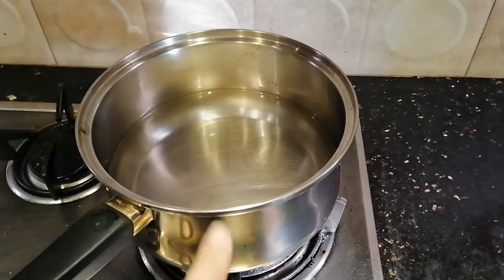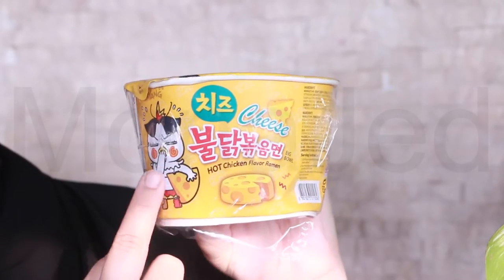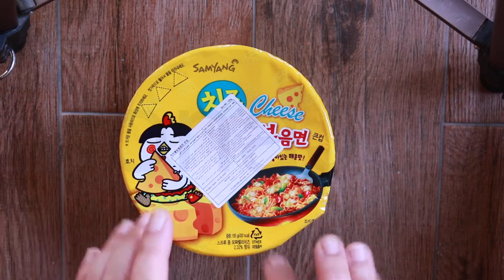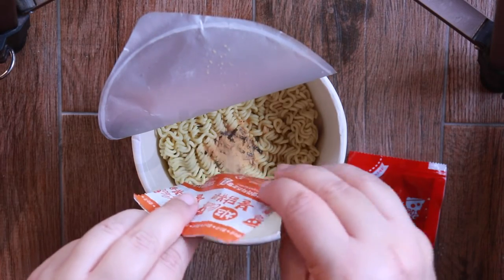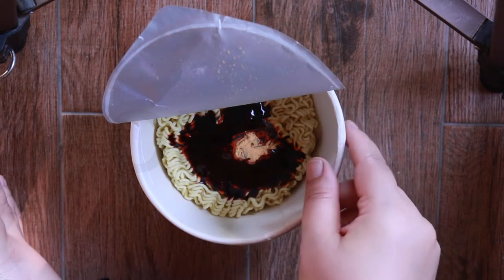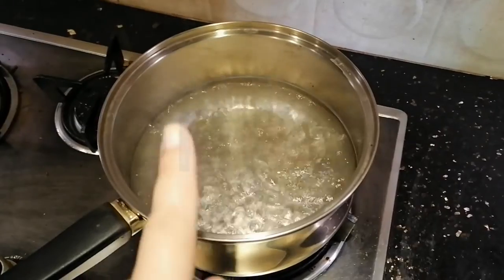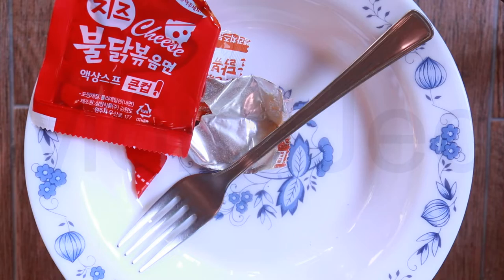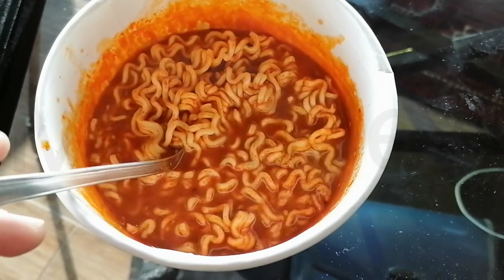Taste Test of Cheesy Spicy Ramen 먹방 Samyang Noodles from Esajee's!